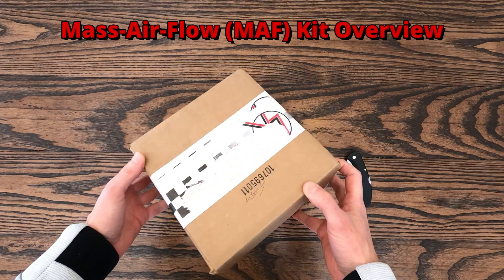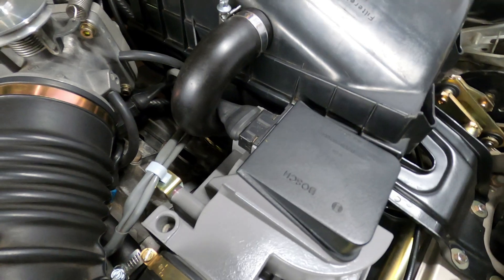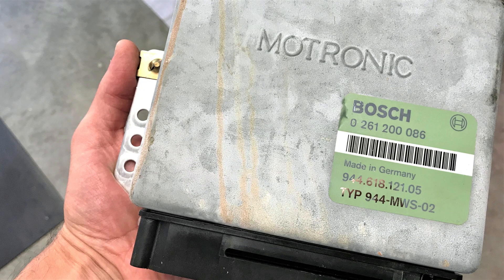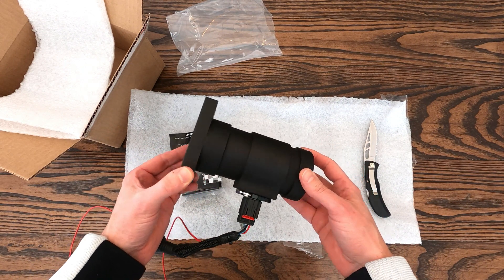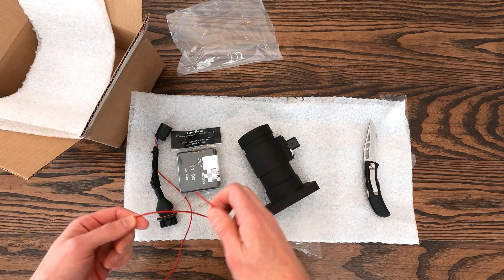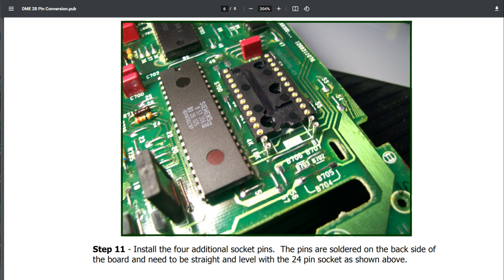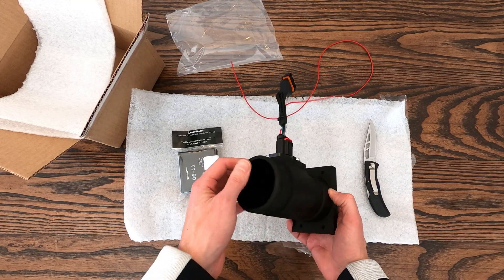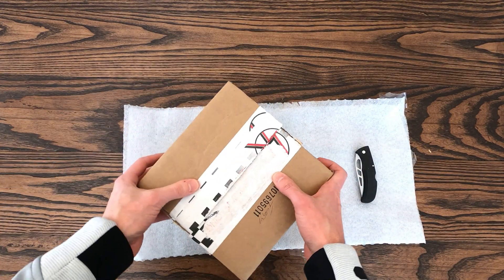Porsche 944 – Mass-Air-Flow (MAF) Conversion Kit Preview & Benefits Over Air-Flow Meter (AFM)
This video provides an overview of Lindsey Racing's Mass-Air-Flow Conversion Kit for the 8-Valve Naturally Aspirated Porsche 944s, including a description of the differences between a MAF Sensor and the factory AFM.